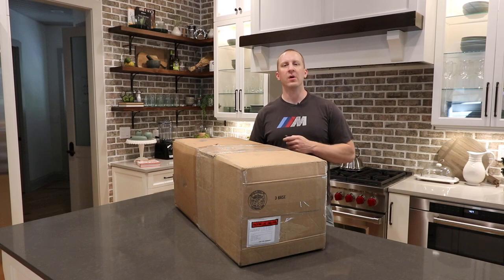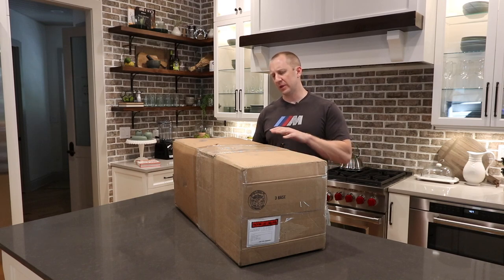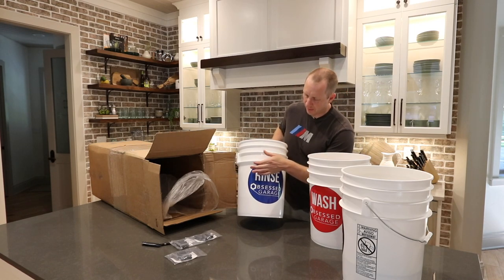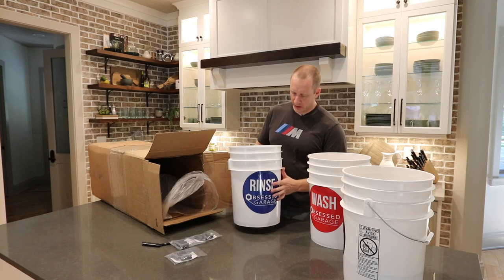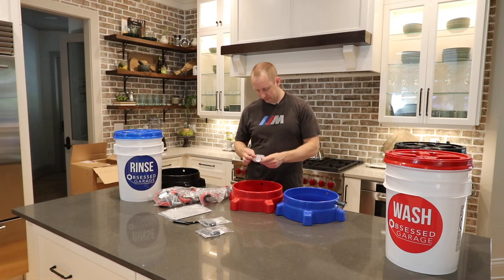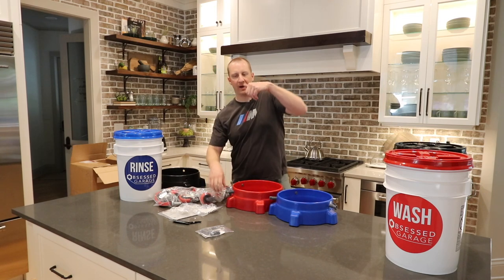Obsessed Garage Complete Bucket Package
So here it is... 15 years of me Obsessing over freaking buckets.  Buckets?  Why...?  "You can buy these at Home Depot for $3!"  So I'm not going to sugar coat this.  Here is what each item costs:

I buy them in bulk so I get a better price on all of this stuff.  I'm in business to make a profit.  Otherwise I wouldn't do it and neither would you.

3 Letica 90mil 6 Gallon Buckets:  $11.99 each.
3 Sets of Grit Guard Dolly w/ 3" Castors:  $51.94 each
3 Gamma Seals: 11.99 each
3 Grit Guards:  $9.99 each
Grit Guard Connection Plate:  $14.99
Obsessed Garage Bucket Vinyl:  $20
Box/Vinyl Install Cost:  $12.50
Shipping is $30-$60:  I'm building in a flat $40 shipping charge.  Some I will make a few bucks, some I will lose a few.  Should average out.
Added up:  $345.22.
My cost on all of this stuff excluding employee, legal, insurance, warehousing, book keeping, shrink/lost shipments, taxes, etc. is $216.69.  So my profit margin is 37.19%.  After factoring in those other costs I'll make somewhere around a 20% post-tax margin.

If you have a problem with the math, I'm not sure what else to tell you other than don't buy it.  My hypothesis is there are many others that don't want to buy and try.  I'm simply providing a one click solution for those that value it.

Everything Else I Use That We Don't Have At OG: